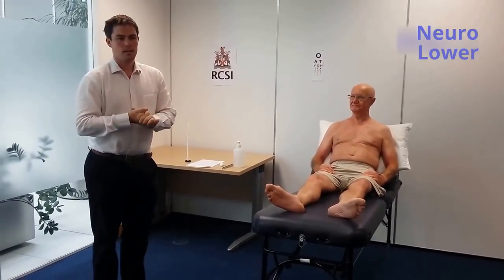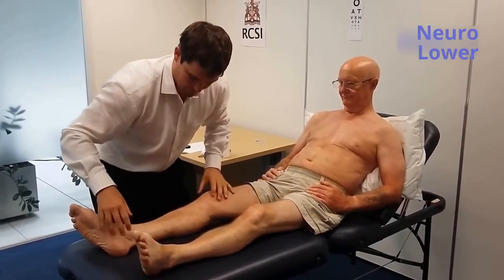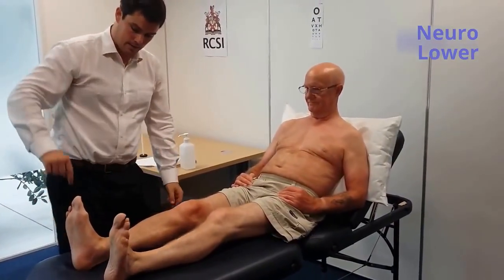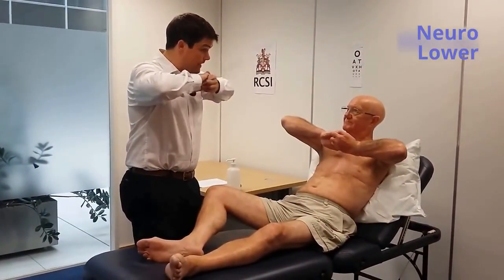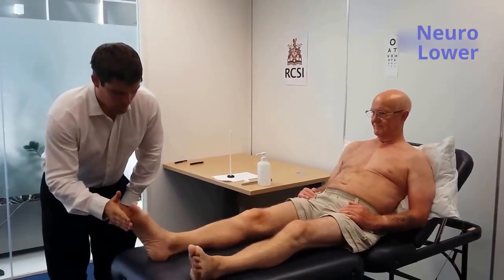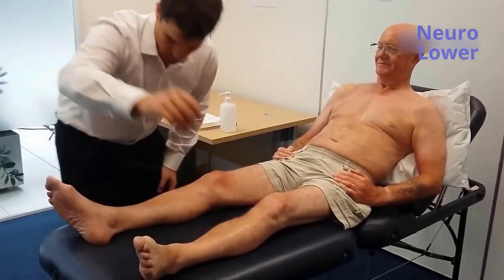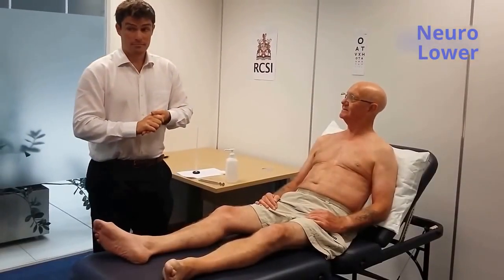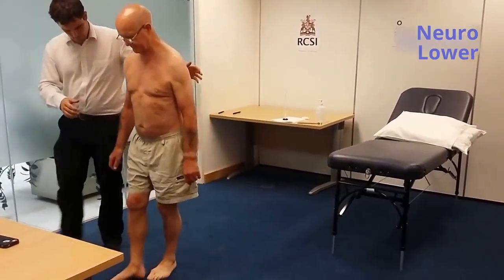Neurological Examination, Lower Limbs, Department of General Practice, RCSI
Neurological examination video for Clinical Competencies course in Junior Cycle